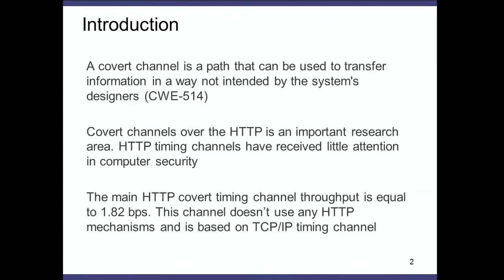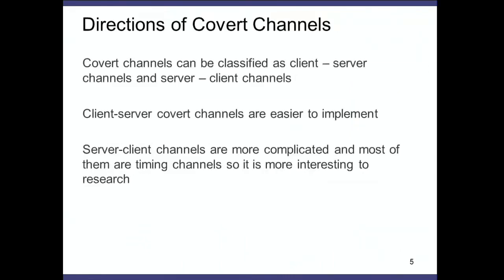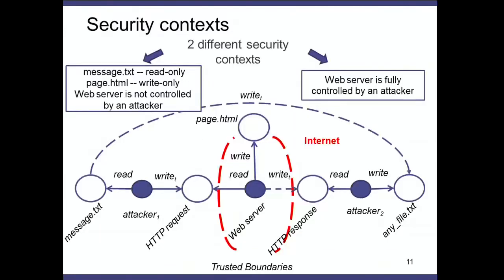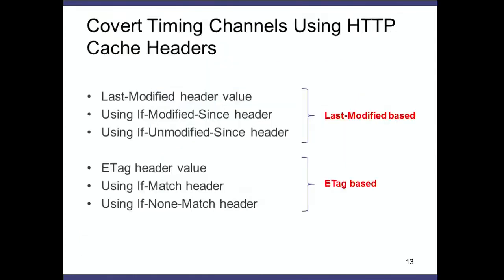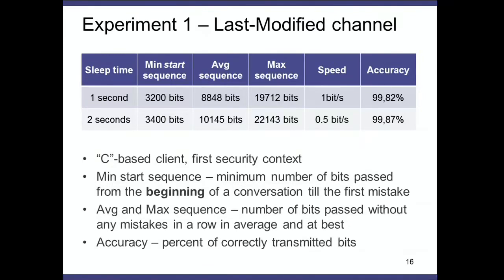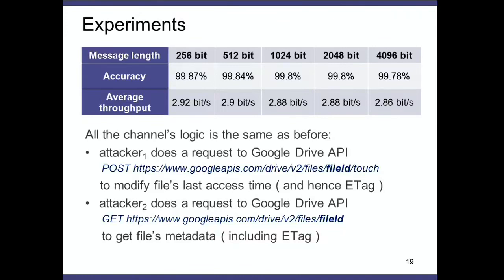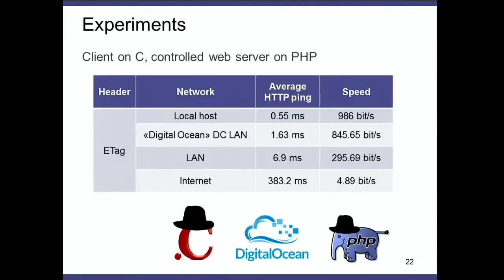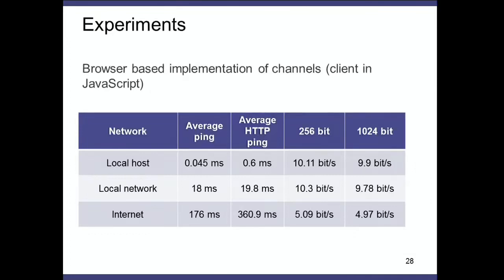Covert Timing Channels Based on HTTP Cache Headers